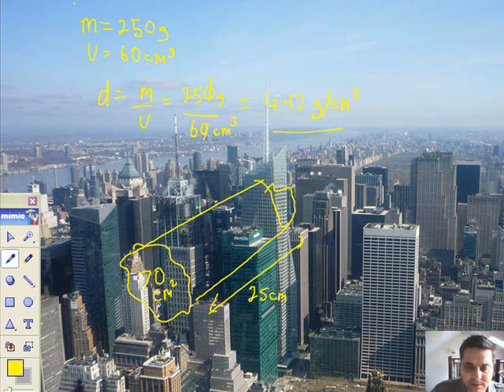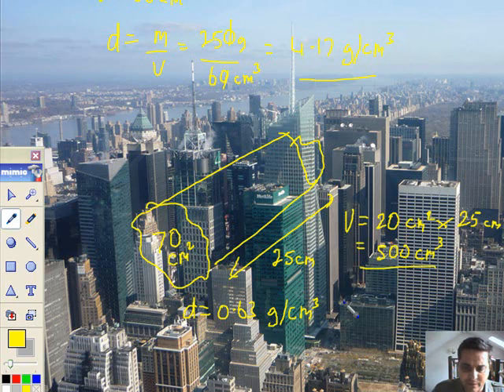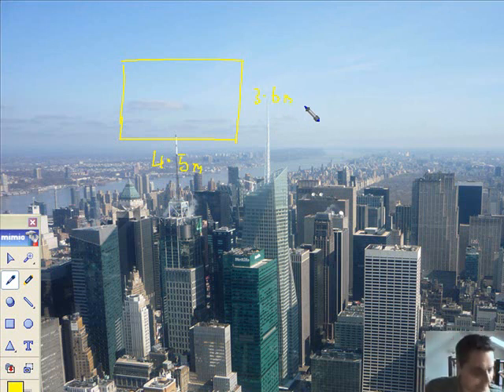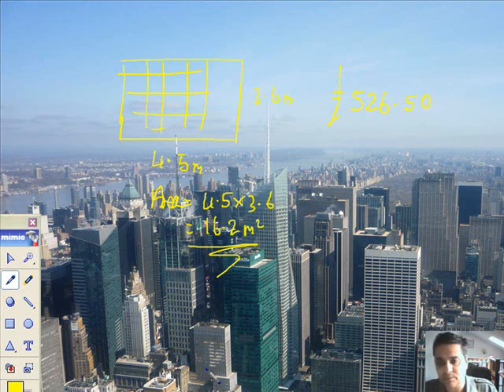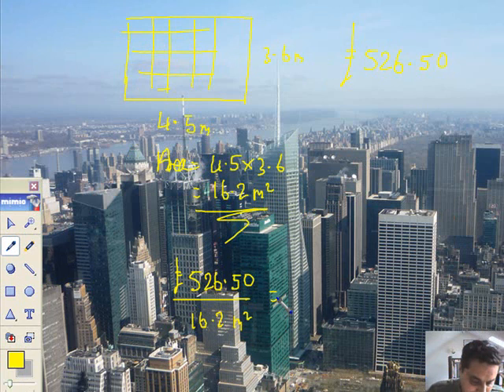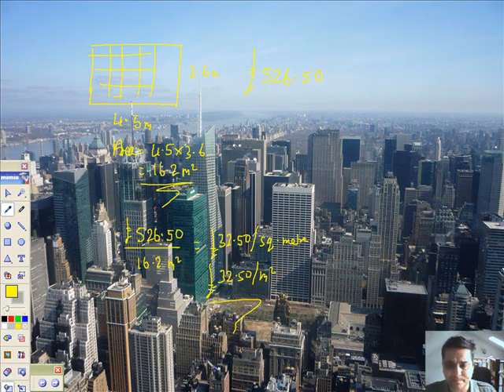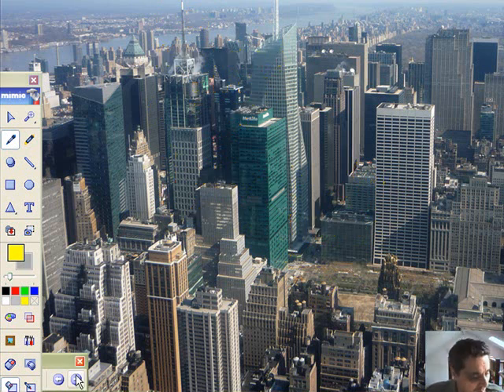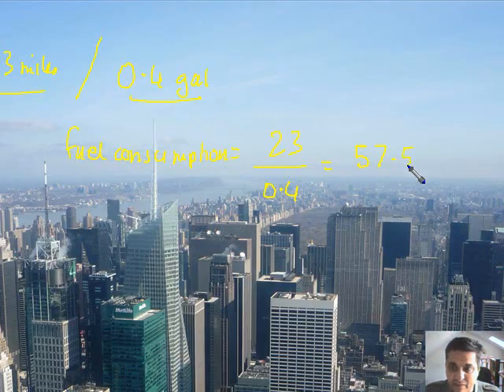u3 h 12 assess 1